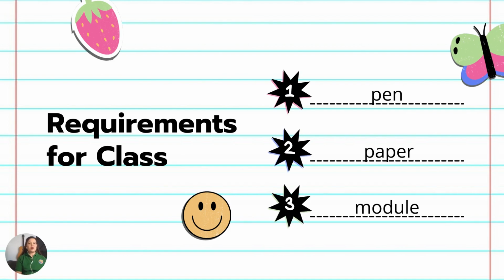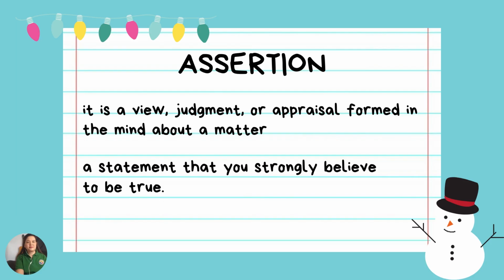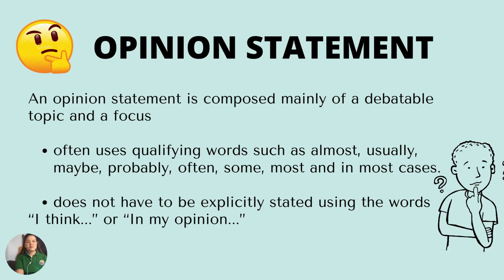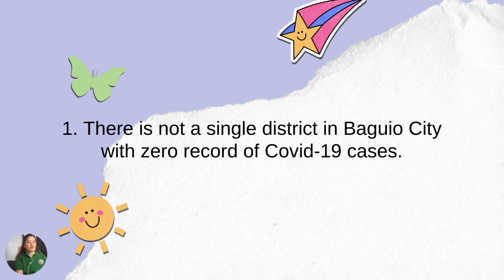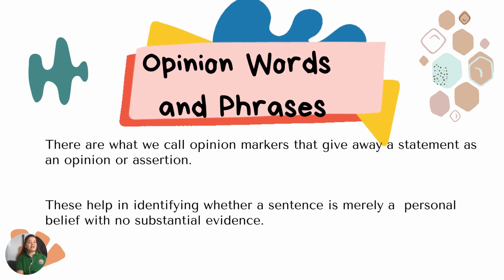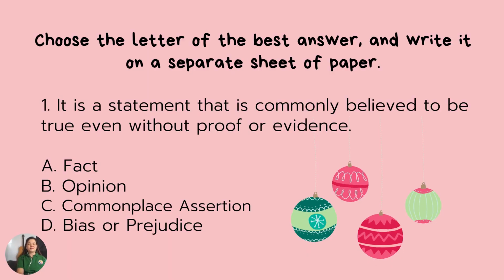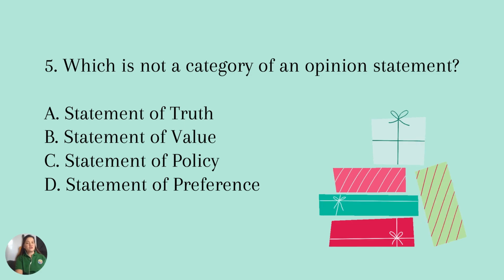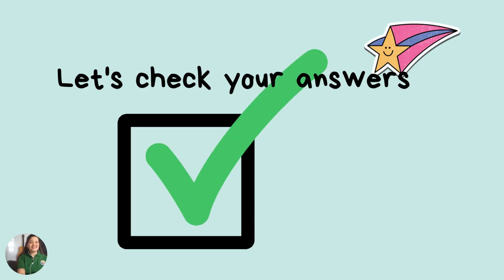FORMULATING A STATEMENT OF OPINION OR ASSERTION